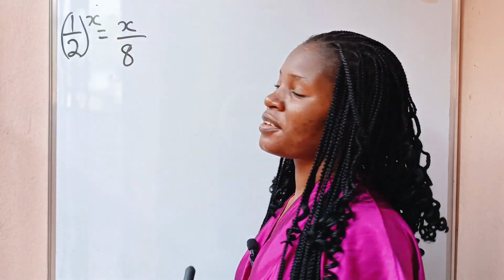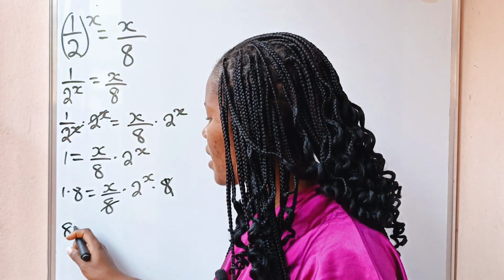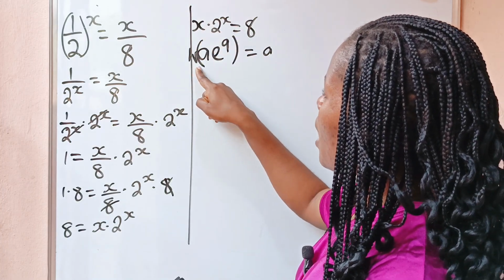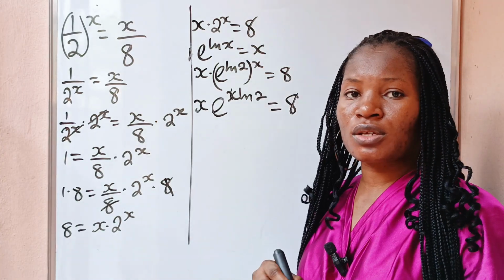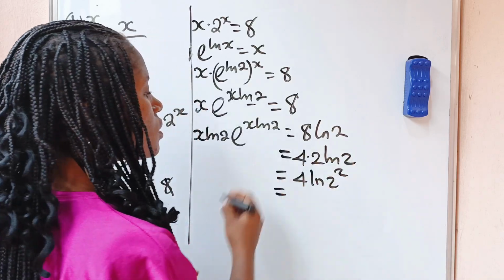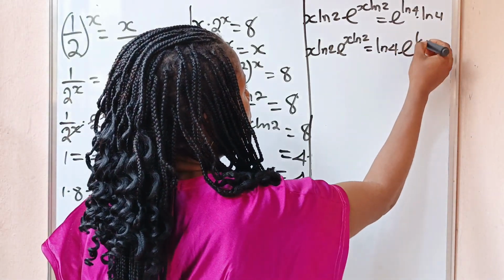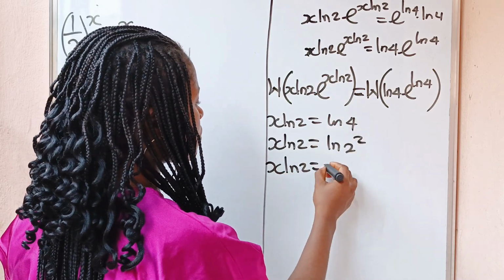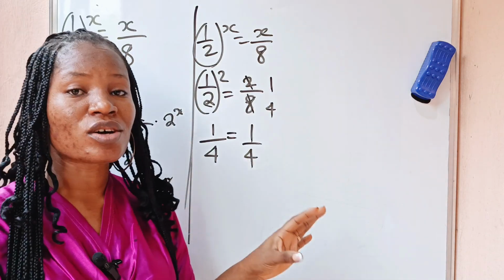Hardest interview math question|Harvard University|solve for x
A Harvard Interview math question.